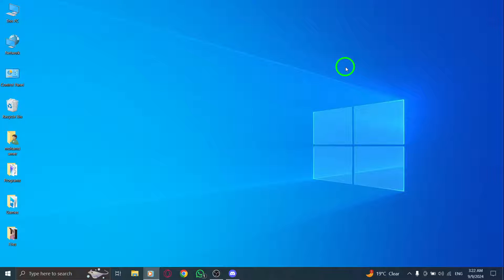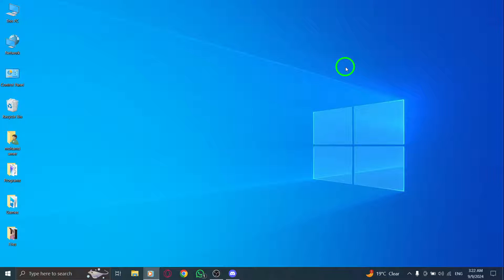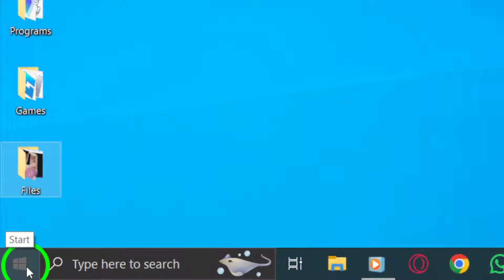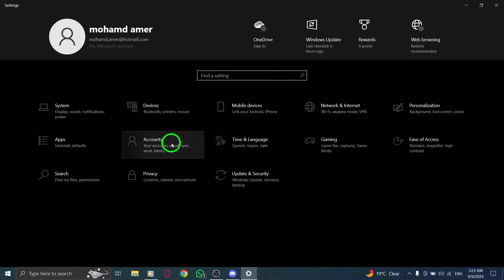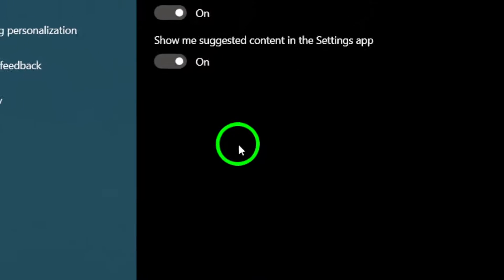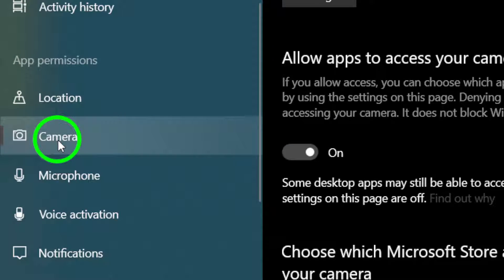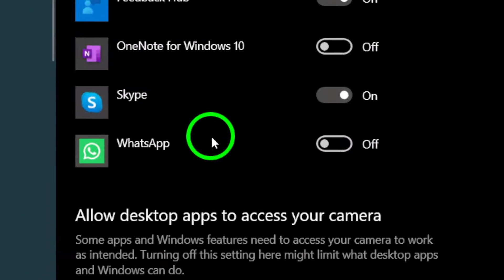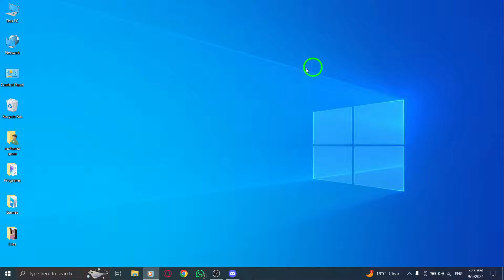How to Prevent Discord App From Accessing your Microphone On PC (New Update)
Learn how to prevent the Discord app from accessing your microphone on your PC with our easy-to-follow guide. With recent updates, it’s important to ensure your privacy while using Discord. Follow these simple steps to disable microphone access and protect your personal information.
Steps:

1. Press Windows, open Settings.
2. Click on Privacy & security.
3. Click on Camera.
4. Disable the app.

By following these steps, you can quickly prevent Discord from using your microphone. Stay secure and enjoy your online experience without worrying about unwanted access.

Chapters:
00:00 Intro
00:12 Soultion
01:05 Outro